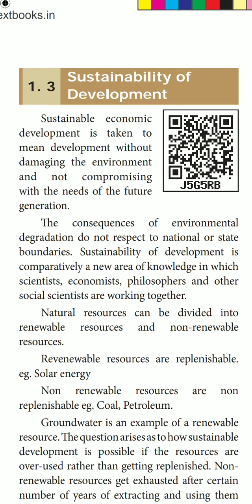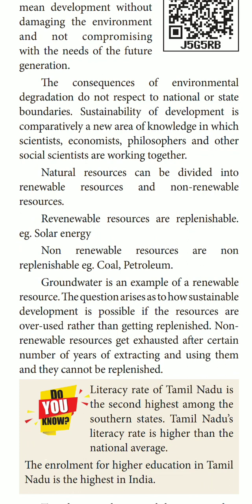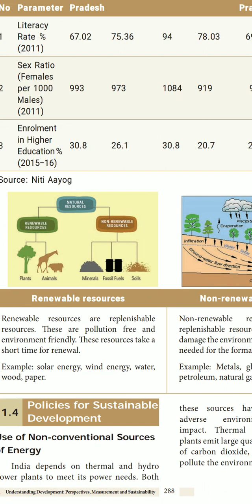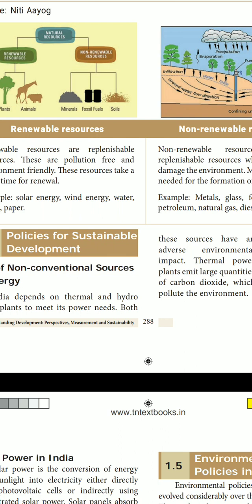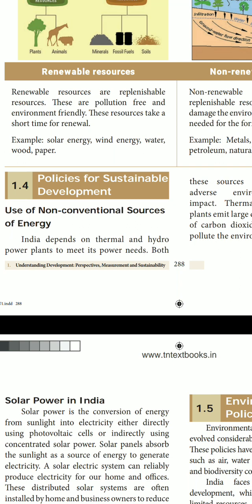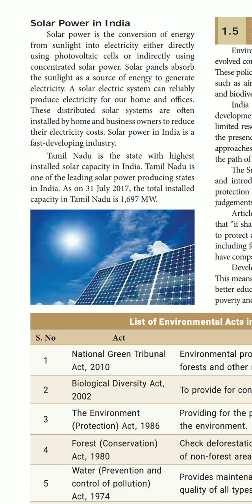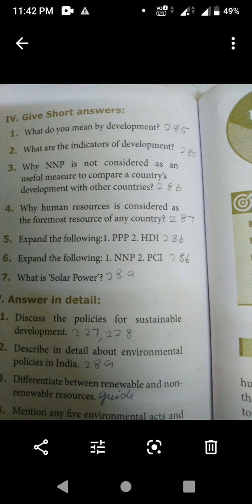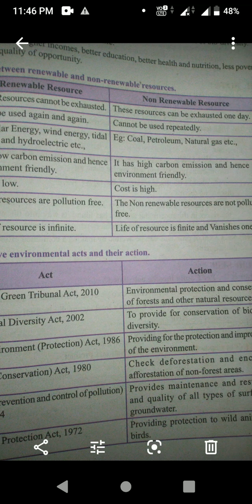GRADE 9 | SOCIAL | UNDERSTANDING DEVELOPMENT | 19 11 2020 | 10.10 AM